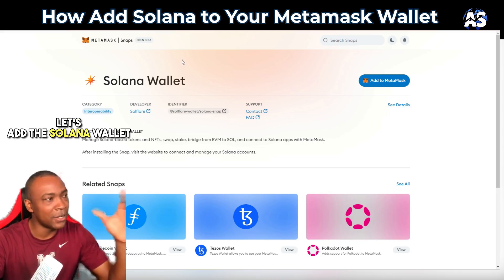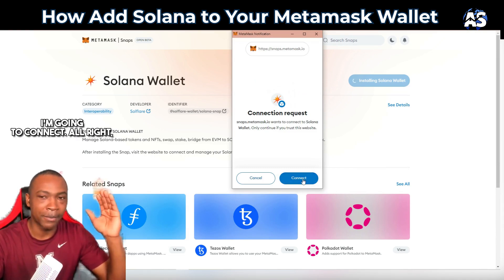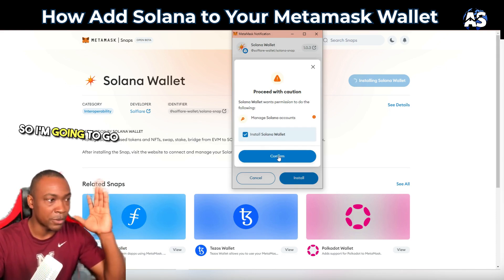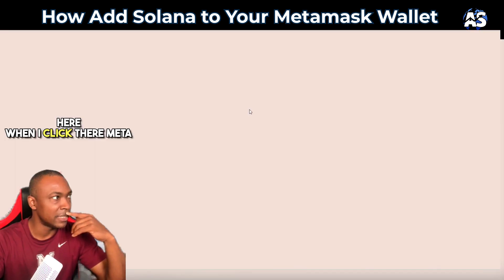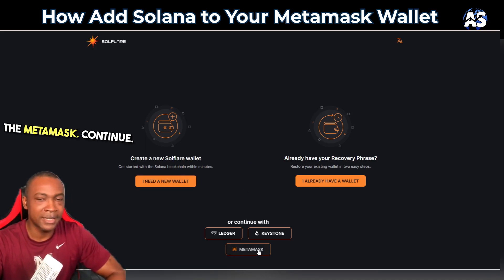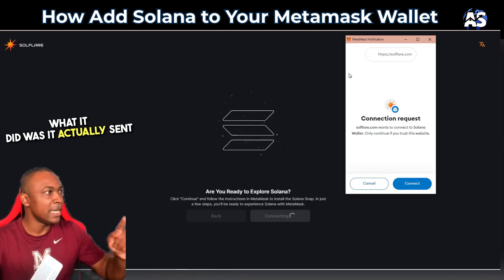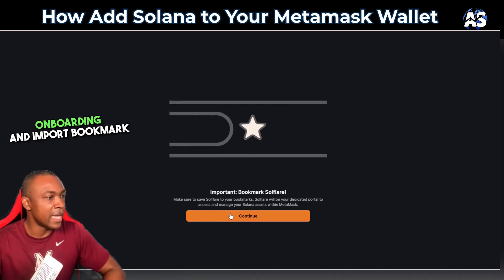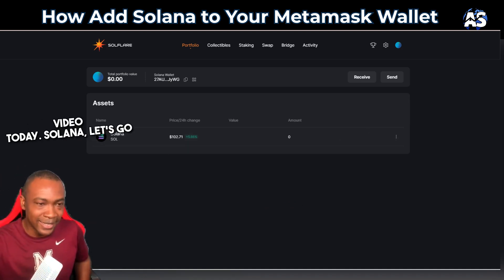Discover the Secret: How to Easily Add Solana to Your Metamask Wallet